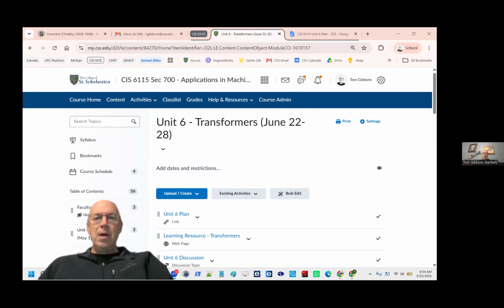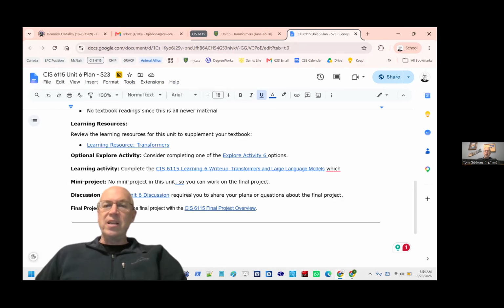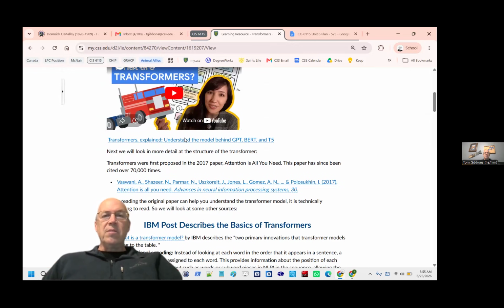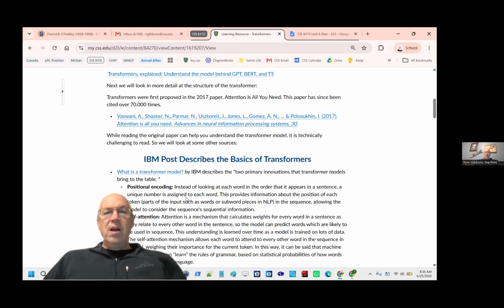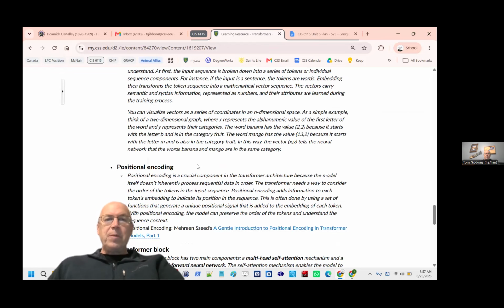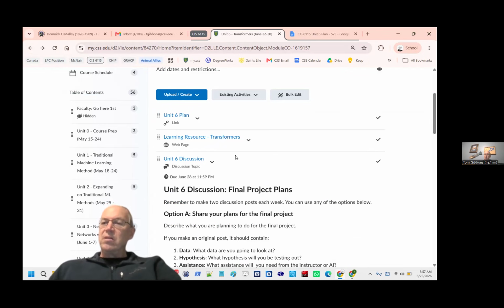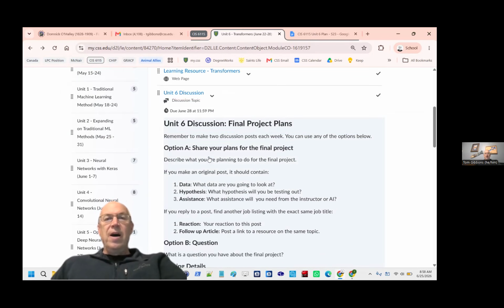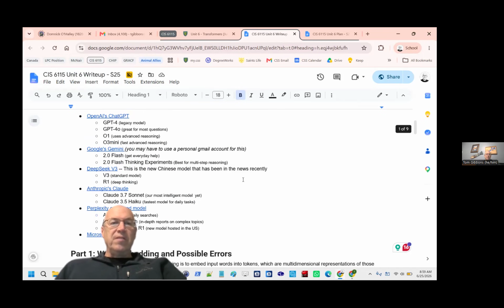CIS 6115 - Unit 6 Overview - 2026